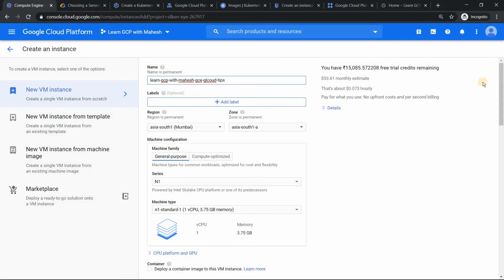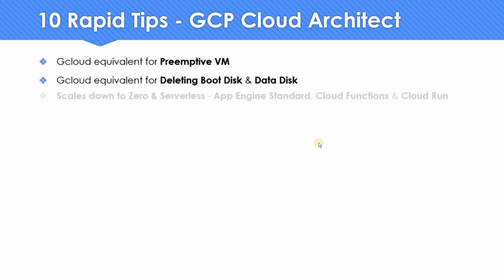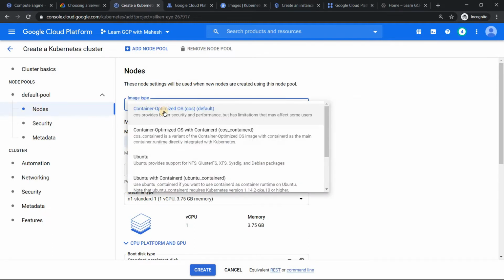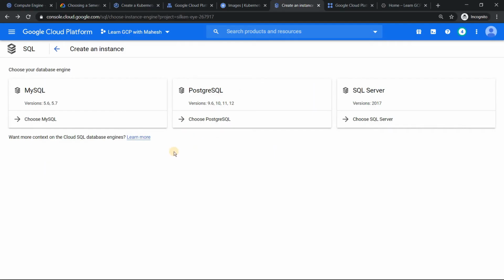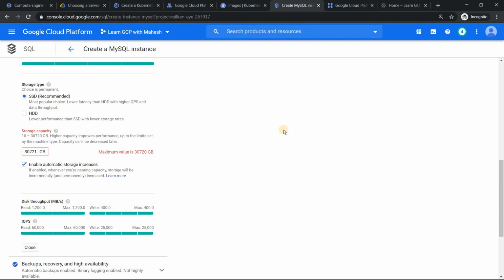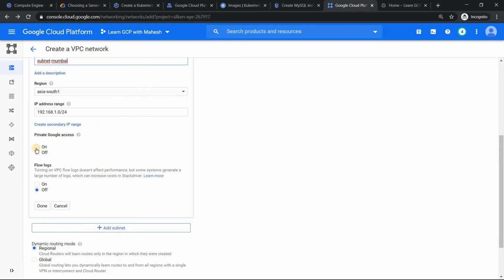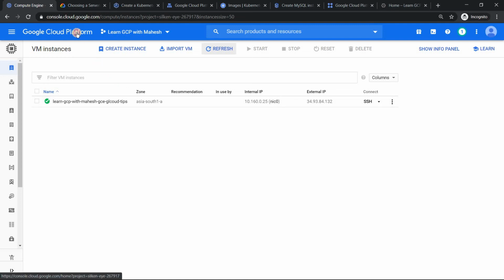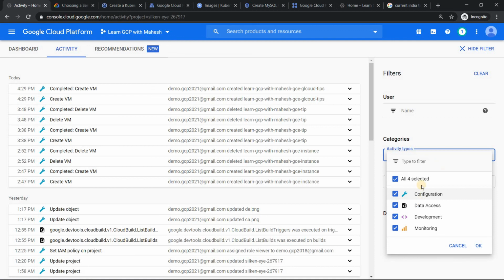10 "Rapid" Tips - Google Cloud Architect Exam | Learn GCP with Mahesh